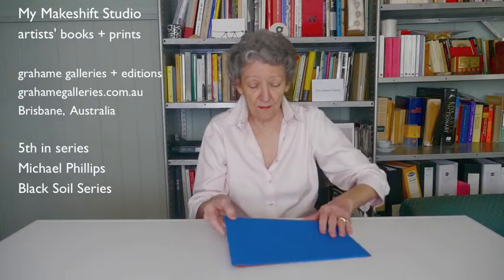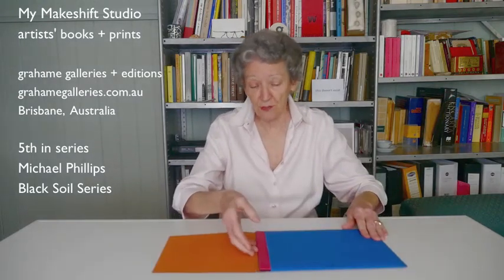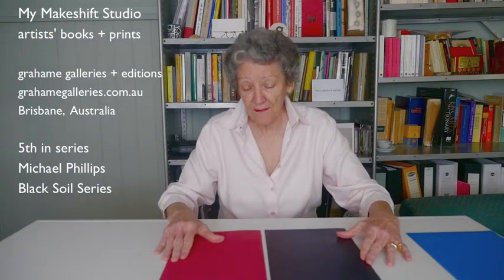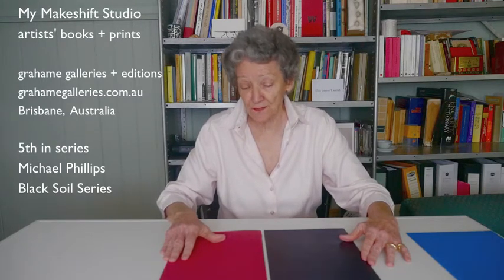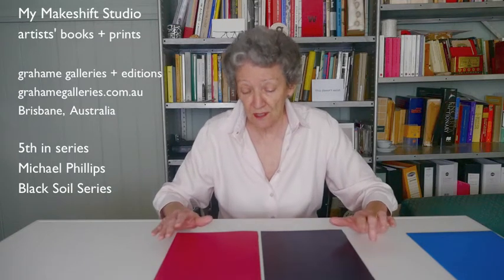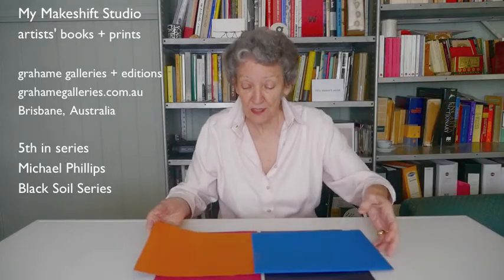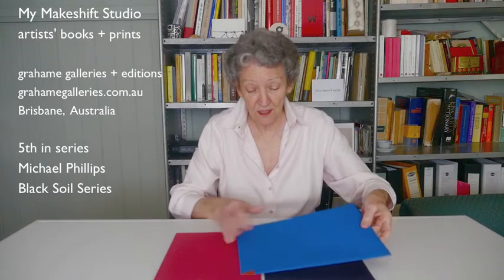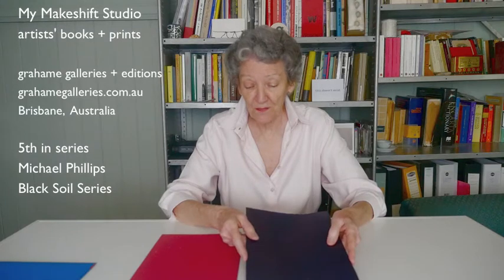Episode 5 Michael Phillips' Black Soil Series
Brisbane artist Michael Phillips' two artist books, Black Soil I and Black Soil II,  make up the Black Soil Series. They are a visual narrative about the environment in the region around Mt Mistake south-west of Brisbane, and in particular about the degradation of the land since colonisation. This area has suffered two 100 year floods, the first in 2011 and the second in 2013. In December 2019 and again in January 2020 it was struck also by bushfires.